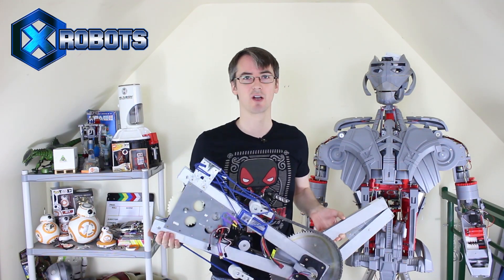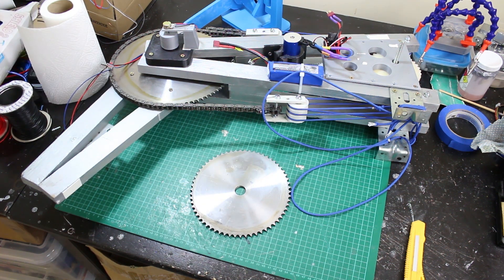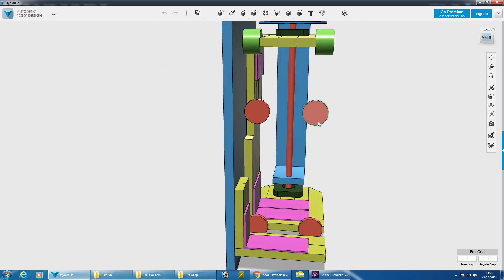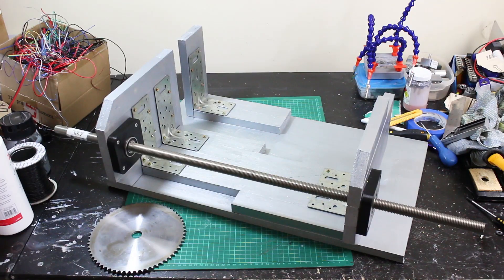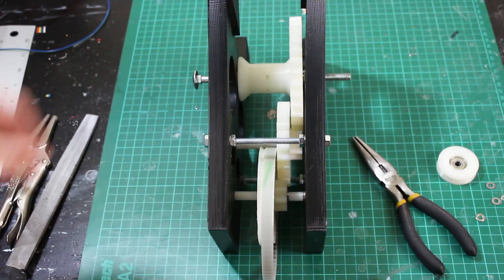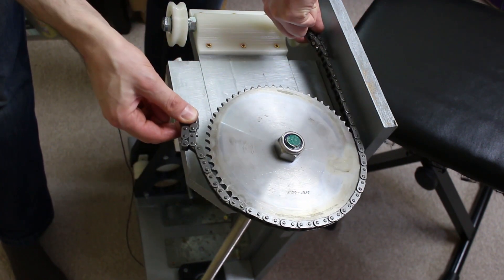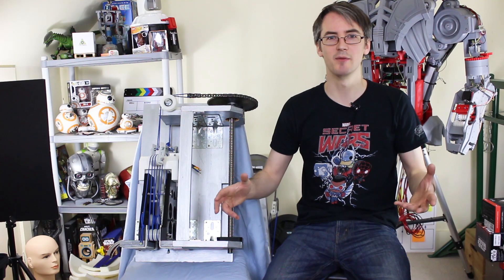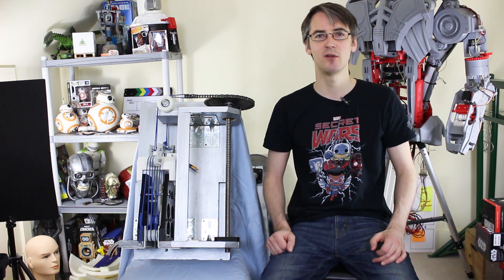Iron Man Exosuit #6 | Building Power Arm | James Bruton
A lateral axis for movement is required for the Iron Man Exo Suit Build - using 3D printed mechanics for the moving parts, gears etc and steel sprocket and chain for the main output shaft. I hope you enjoy part 6 of the Iron Man Exo Suit Build.

① GENIUS

② XROBOTS